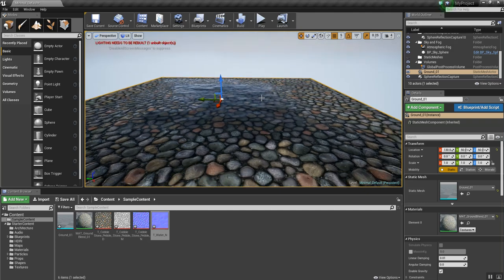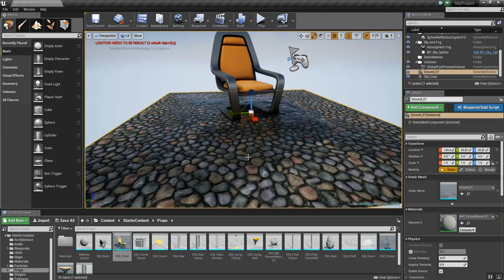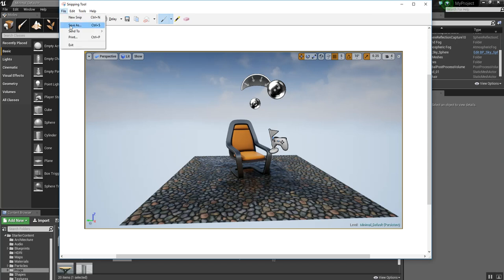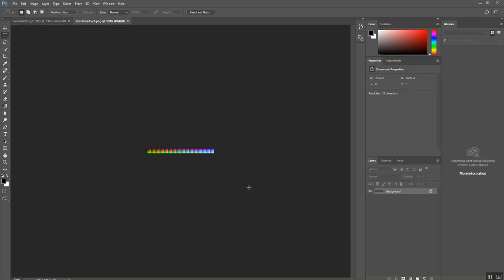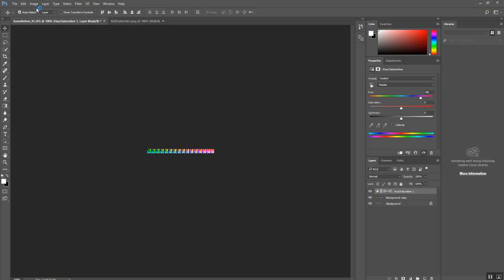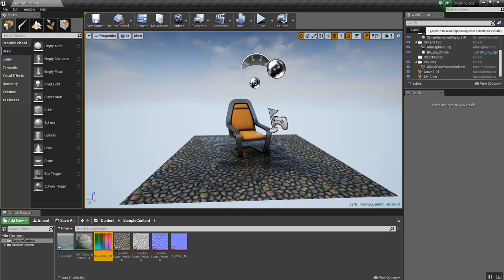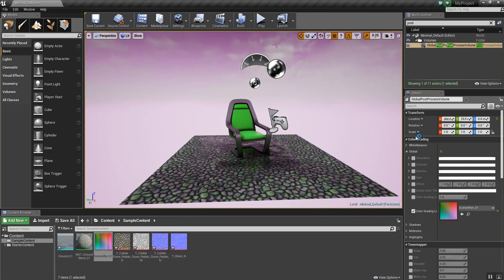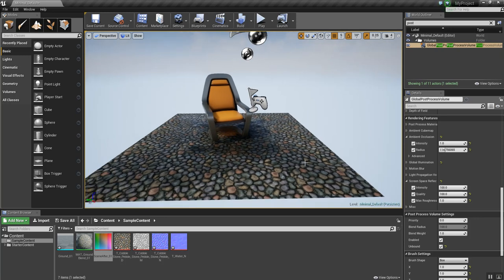InClass LUT 01